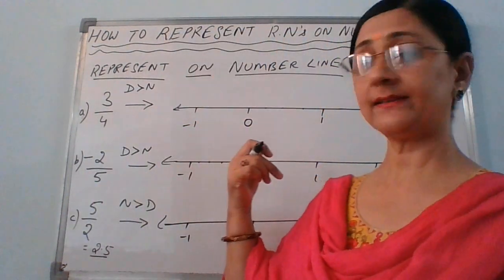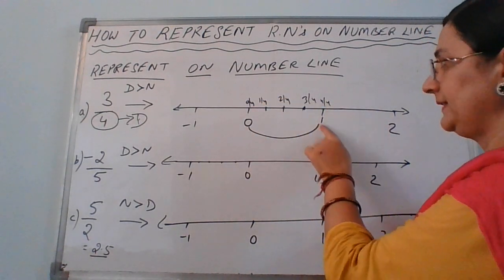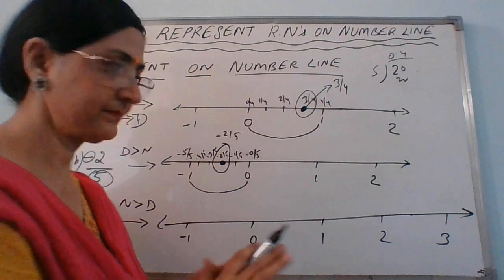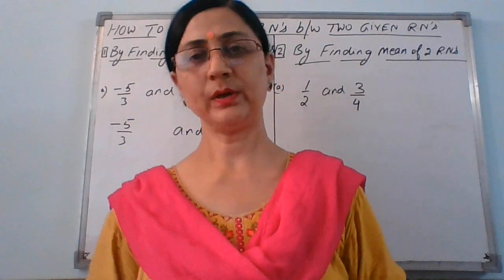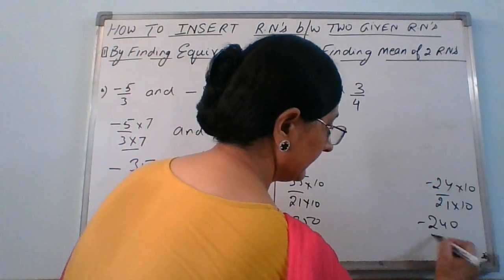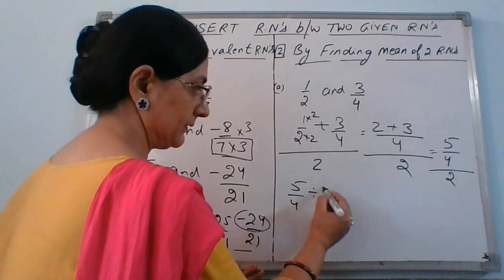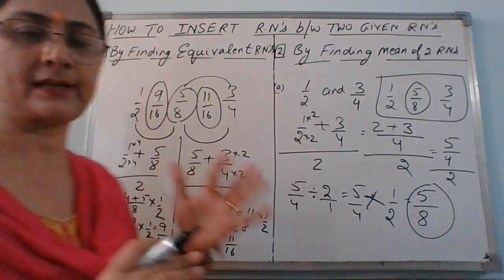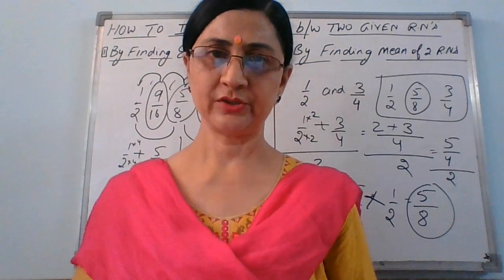Representation on Number Line & Insertion of Rational Numbers || Class-8 || Part-3